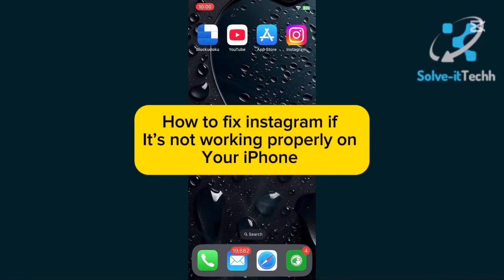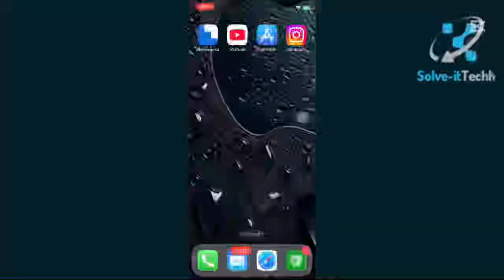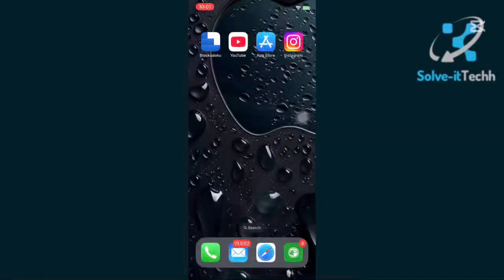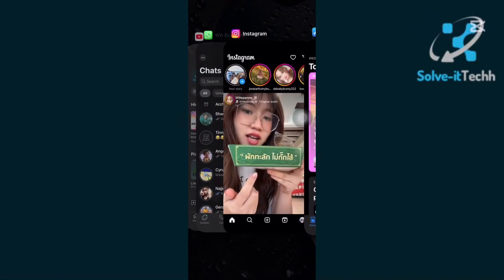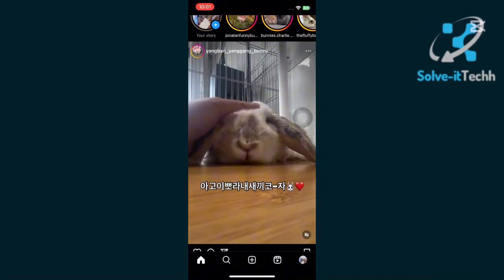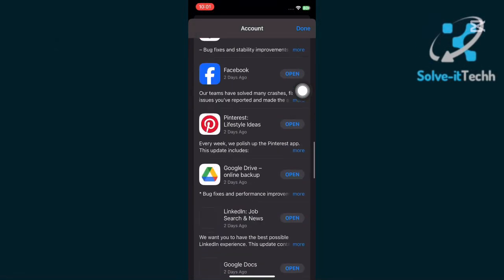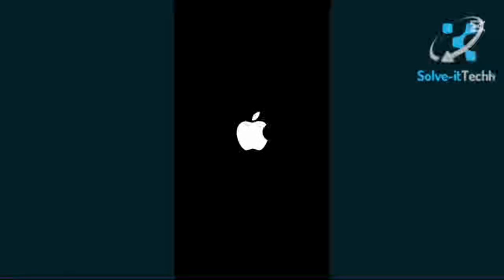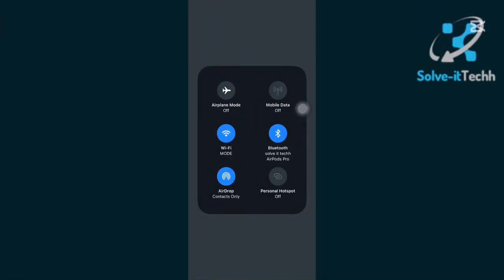How To fix Instagram Blend Not Showing |3 Fixes [2025].